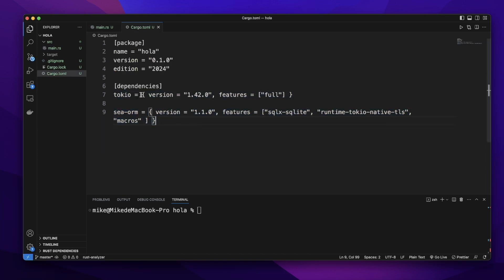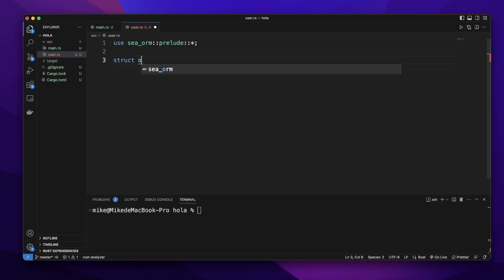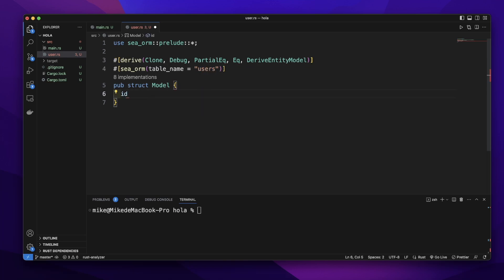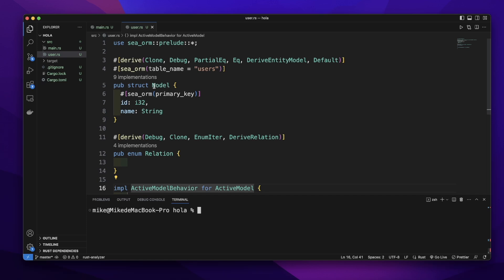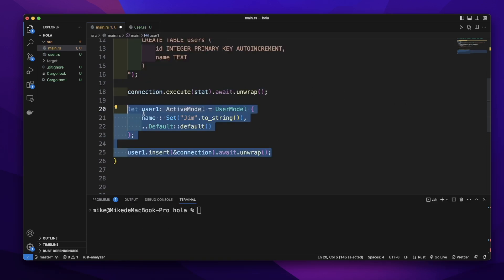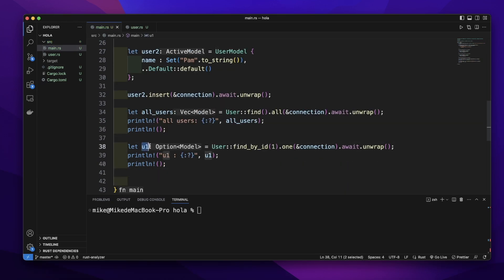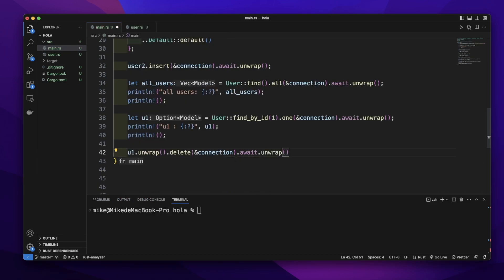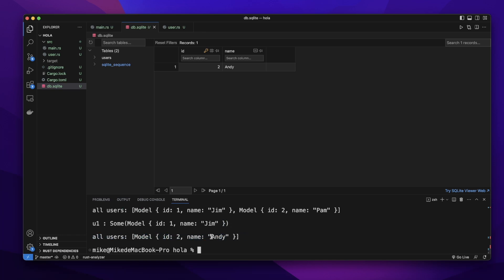Rust | SeaORM | SQLite | Entity | Model | Insert | Delete | Update | Tutorial